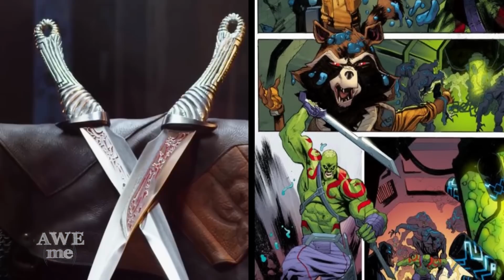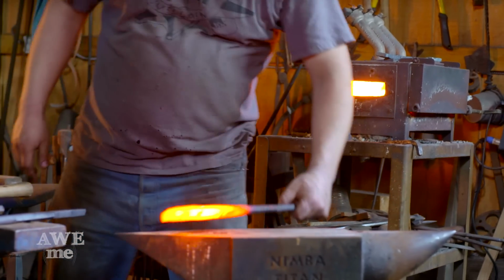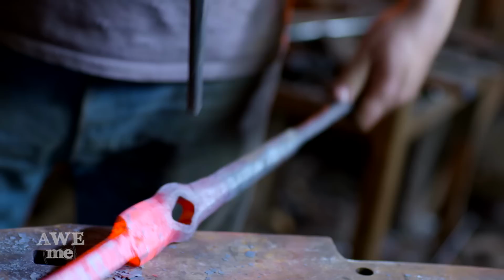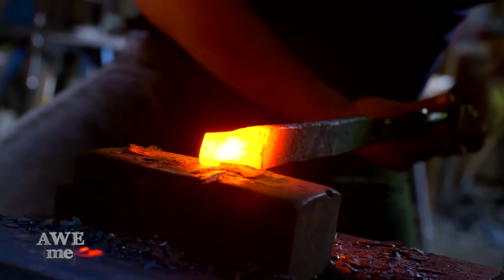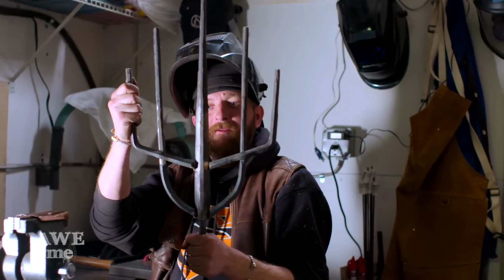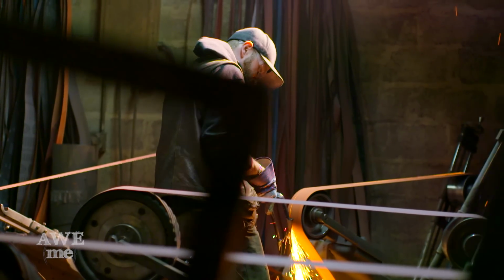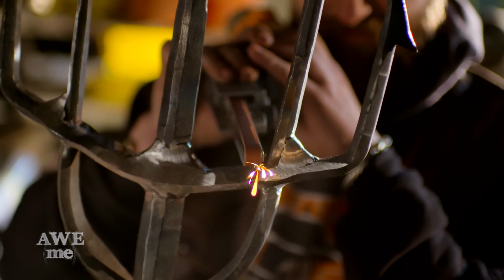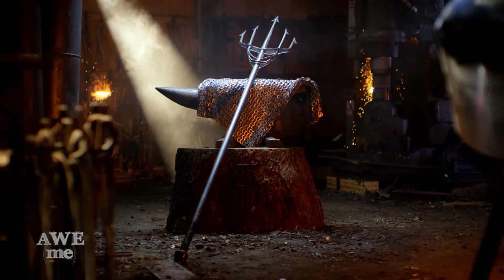Aquaman's Trident - MAN AT ARMS:REFORGED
Thanks to Smith & Forge Hard Cider for helping us build this episode!

Every other Monday, our team of blacksmiths and craftsman build some of your favorite weapons, and some weapons that you've never seen before. This week, the guys at Baltimore Knife and Sword take on Aquaman's Trident!

Ever wanted to ask the Man At Arms team a question? Now you can! Go to AWEme’s Twitter: @awemechannel and use AskABlacksmith with your question. Matt and Kerry will be answering your questions with a video reply on AWEme’s Facebook.

Ilya Alekseyev - Master Armourer and Engraver
Sam Salvati - Blacksmith

Series Executive Producer - Brent Lydic

Episode Builds Produced and Directed by CJ Schmidt

Line Producer - Phil Rogers
Production Manager – Brendan Kennedy
Office Production Coordinator – Chaurley Meneses

Crew:
Director of Photography – John Hale

1st AC/Red Cam Op – Jason Remeikis
Gaffer – Steve Scott
Grip - Danny Balsamo
Swing (Demo) - Matt Brennan
Production Coordinator – Katie Shinsato
Runner/PA – Ashley Bensel
1st AC (Red Cam) – Jeremy Hall
DIT – Damon Meledones

Lead Assistant Editor – Matt Zimmel
Stunt Coordinator / Stunts – Casey Kaleba

Head of Post Production - Michael Gallagher
Post Production Coordinator – Amanda Arellano
Content Manager - James Harrold

Special Thanks to our CosPlayer David Van Tassell